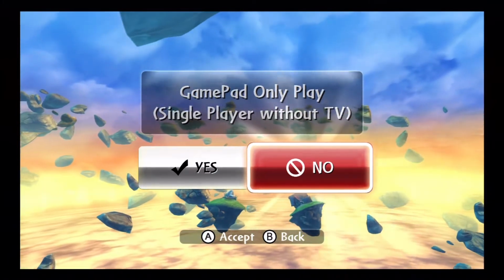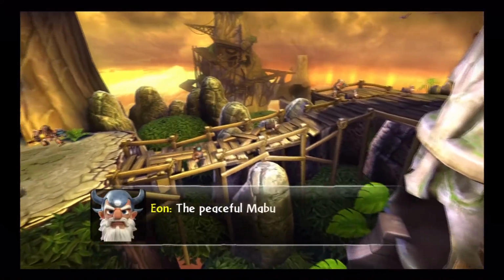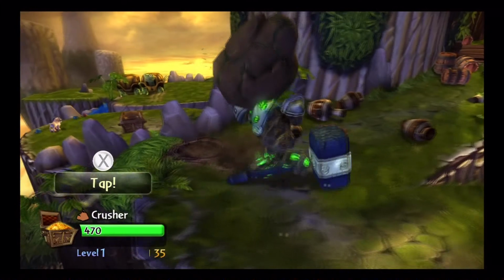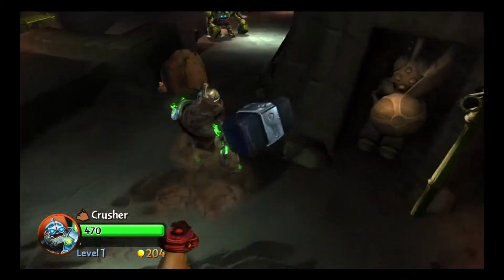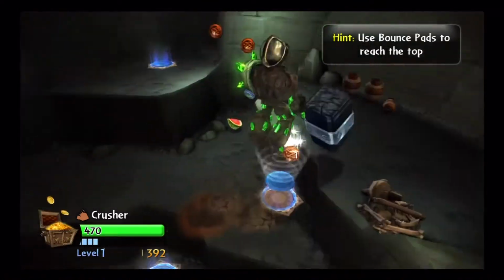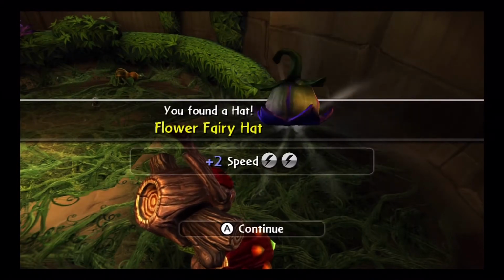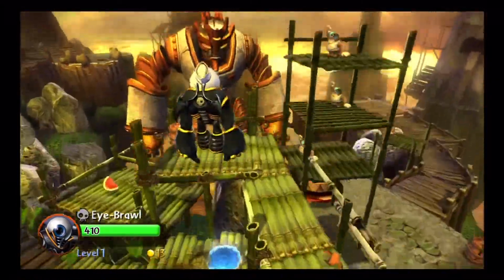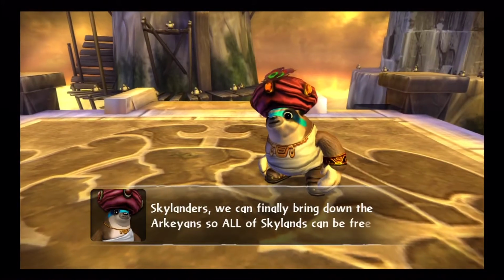Skylanders Giants #01 Chapter 1: Time To Be Big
Finally, I have what I want to start this LP.  Don't worry, I'm not abandoning ZombiU.  I was itching to start this LP, so I'll be doing this one, too.